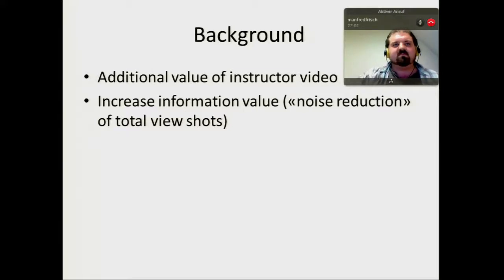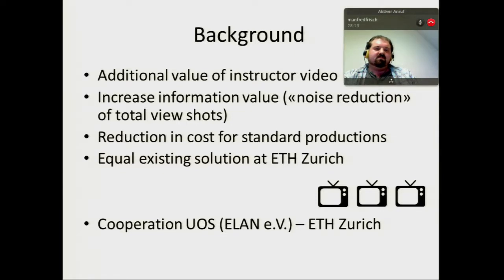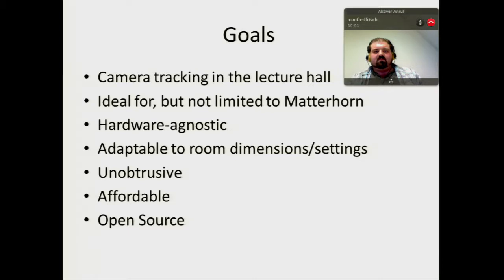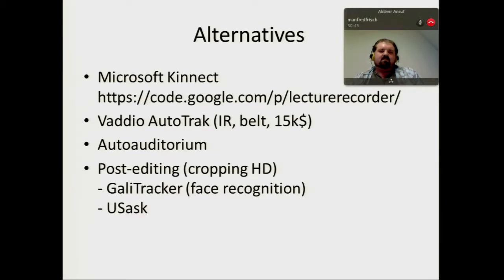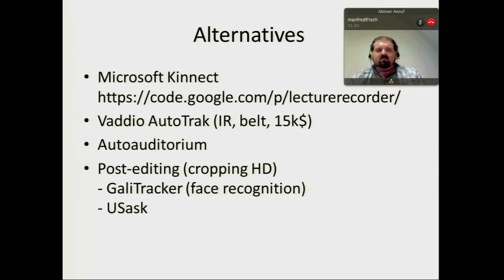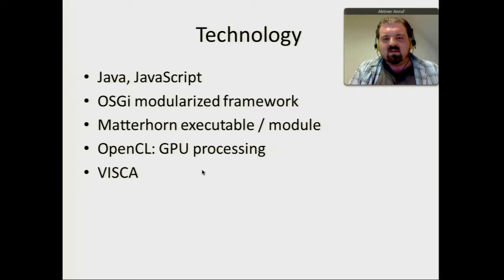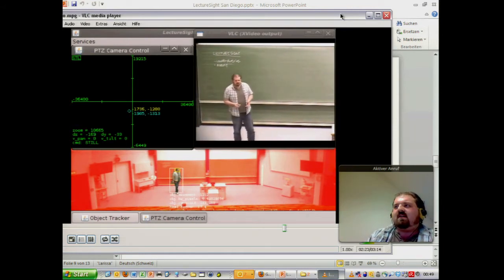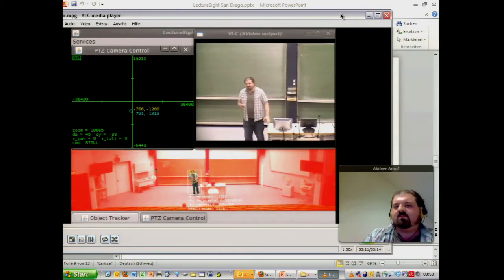LectureSight - automatic camera tracking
Lecturer: Schulte, Olaf; Wulff, Benjamin